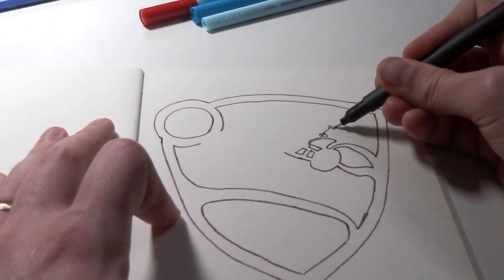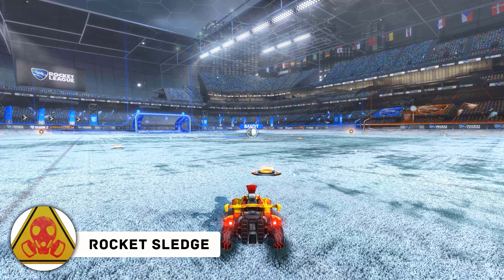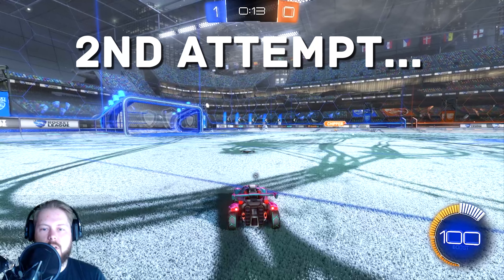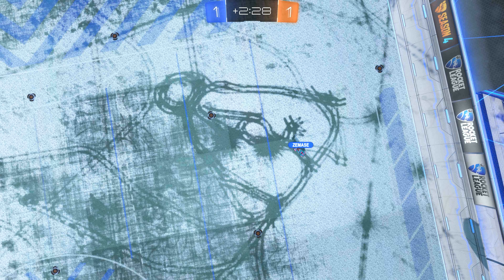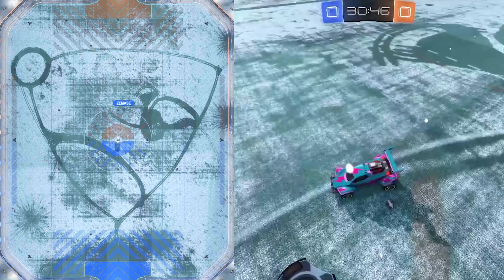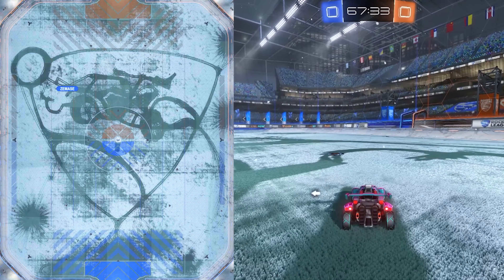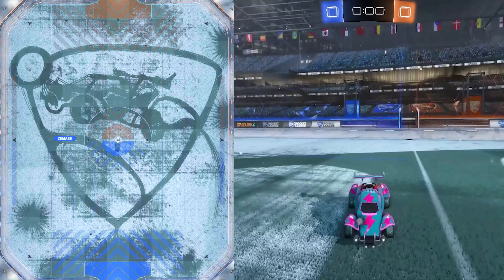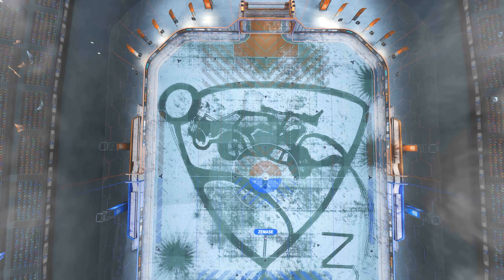Drawing the Rocket League Logo IN Rocket League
It's funny: Before this video I never really drew the Rocket League logo - now I've done that several times within a couple days. Am I able to draw it in-game? With a car driven on snow?! ❄️🎨🚗

EPIC Creator Code: "zemase"

0:00 Intro
0:38 Drawing vs. Bot
2:42 Drawing the Logo
5:52 Outro

YOU DIT IT! 🥳
Scrolled through the whole video description - ggs! Here's your reward: a joke.

A young boy enters a barber shop and the barber whispers to his customer, "This is the dumbest kid in the world. Watch while I prove it to you."

The barber puts a dollar bill in one hand and two quarters in the other, then calls the boy over and asks, "Which do you want, son?" The boy takes the quarters and leaves.

"What did I tell you?" said the barber. "That kid never learns!"

Later, when the customer leaves, he sees the same young boy coming out of the ice cream parlor.

"Hey, son! May I ask you a question? Why did you take the quarters instead of the dollar bill?"

The boy licked his cone and replied:

"Because the day I take the dollar the game is over!"